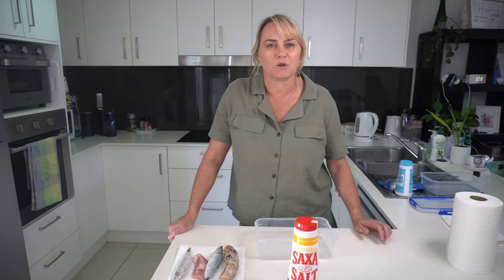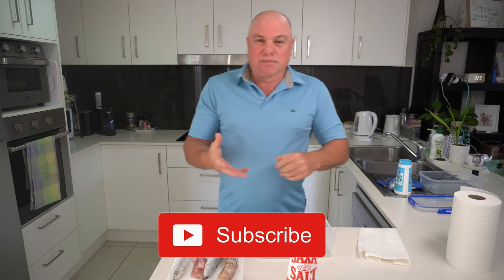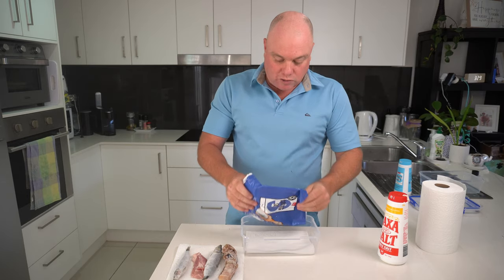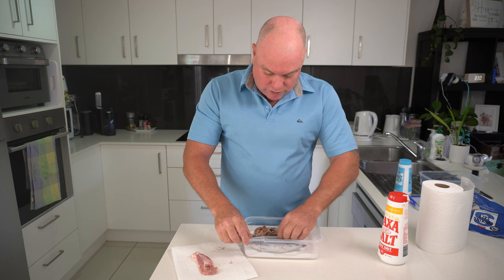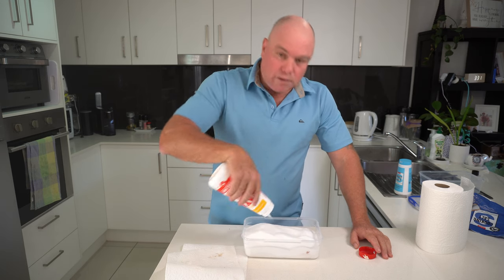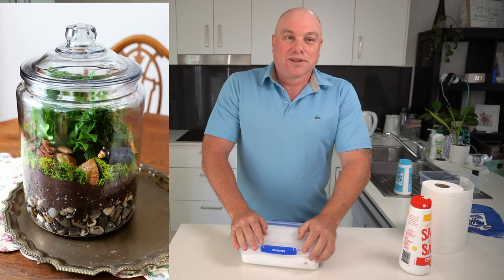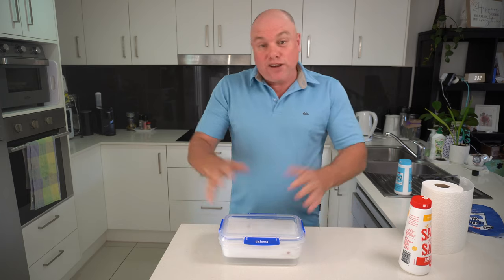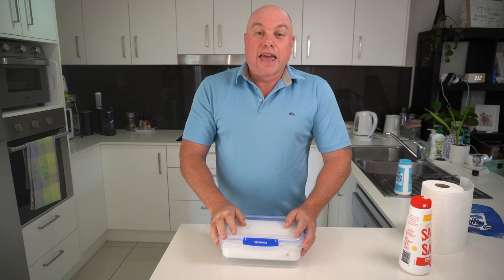How to Salt bait for fishing-SALTED Squid, SALTED Chicken and SALTED Pilchard, (Best salted bait)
In this video, we're going to show you how to slat your baits - Squid, Chicken and Pilchard, a great way to prolong your bait. Salted baits are a popular way to catch more fish, and this video will teach you how to do it effectively.

How to salt your bait for fishing, Salting your baits is an important step in fishing, and this video will show you how to do it the right way. By salting your baits, you can prolong the life of your bait and catch more fish! Watch this video and learn how to slat your baits today!

HOW TO SALT BAIT for fishing, We found a way to prolong our baits, no more smelly baits, no more wasted baits, Salting your baits is a cheep and easy way to make your baits last longer.

We found a cheap way to salt bait for fishing, Salted baits is an effective way to prolong your baits and to save money on your bait.  We found a way to save Money on Baits.